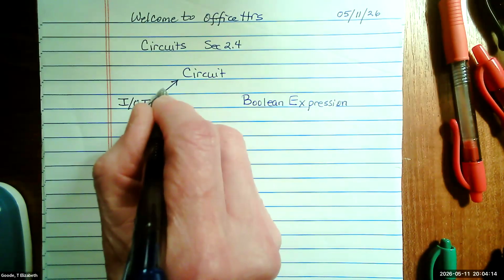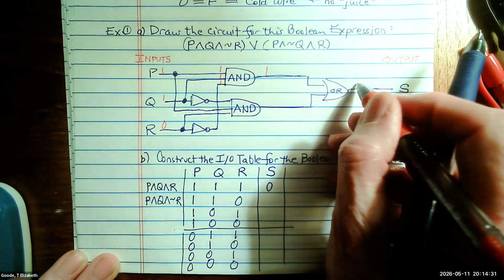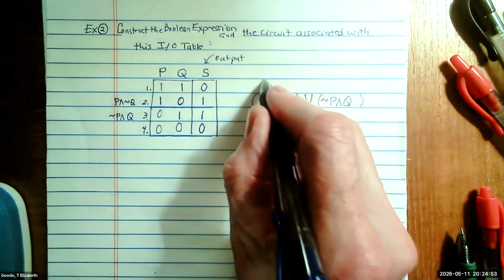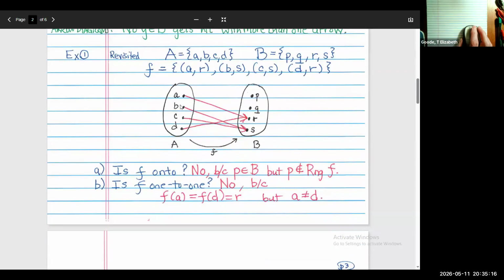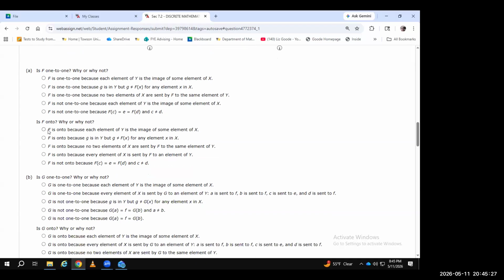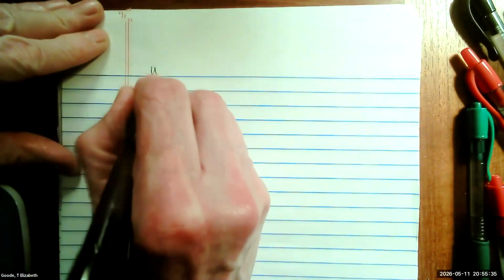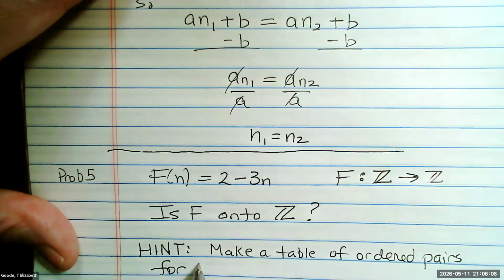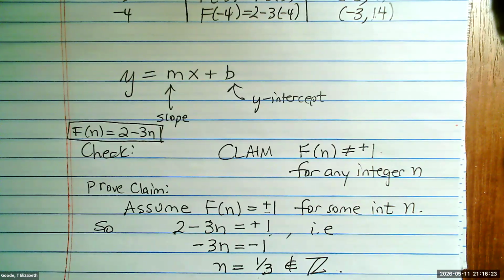MATH 263 Office Hr 05 11 2026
Review for Final and WebAssign Sec 7.2
Circuits, Boolean Expressions and I/O Tables
Sec 7.2 WebAssign
What is the difference between the defn of a function and the defn of "onto"?
What is the defn of "one-to-one"?
Using quantified statements to express the definition of a function and the defn of onto
The "If, then" defn of "one-to-one." How do we prove a function is one-to-one?
Every linear function is one-to-one.
If the domain of a linear function is Z, the integers, then that function may not be "onto" the codomain. Think about the second coordinates (the "y" values) of the function. Is every integer in the codomain "hit" by an arrow? In other words, is the Range of the function the entire codomain?